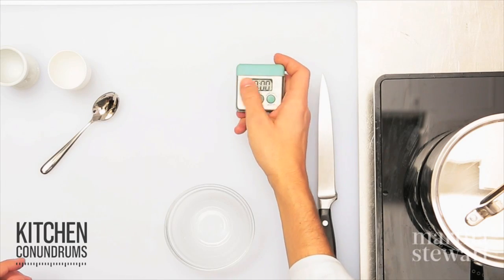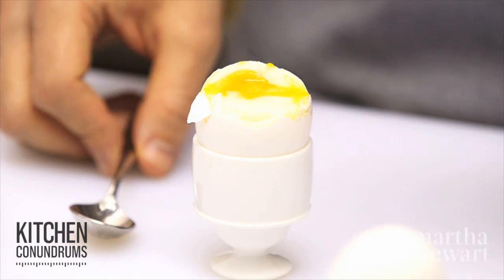The Trick to Hard and Soft Boiled Eggs - Kitchen Conundrums with Thomas Joseph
Eggs are among the simplest and versatile ingredients in the kitchen. Today, Thomas Joseph is going to start with the basics…how to soft and hard boil eggs. The difference between soft-boiled and hard-boiled is just a matter of minutes so it’s important to set your timer.